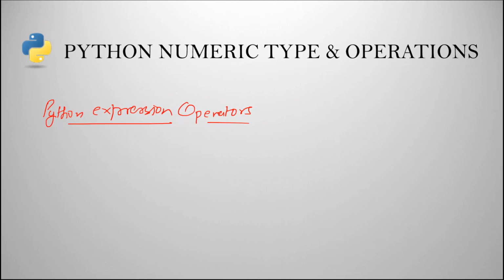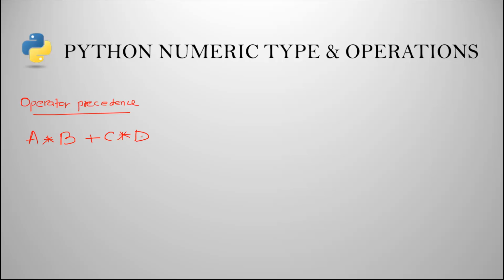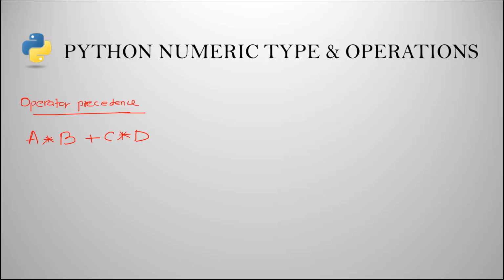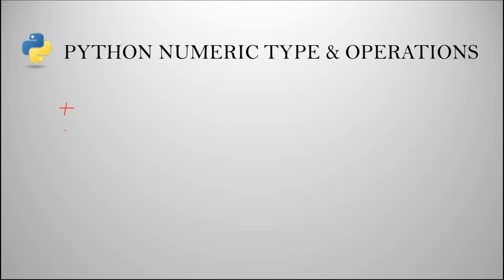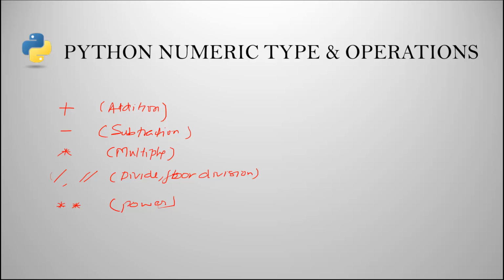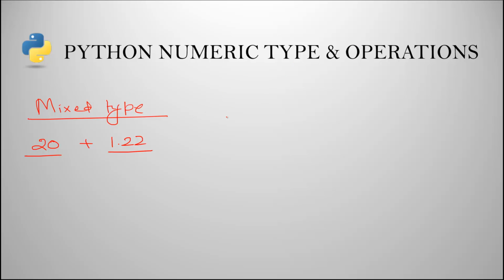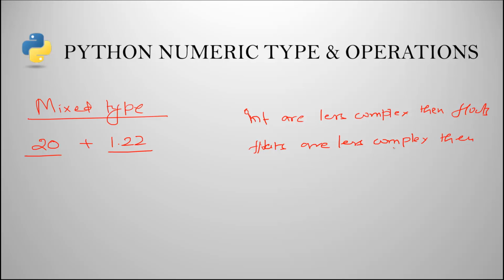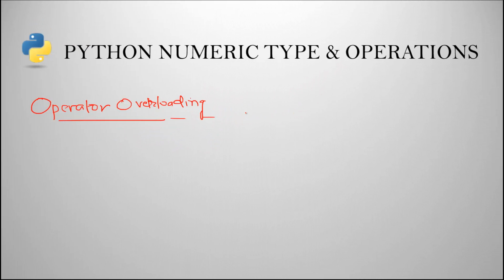Python Numeric Type Object & Operations Part-2 | Language Python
This video is all about python numeric type and operations, mostly talk about expression operators, operation precedence, conversions, and so on.